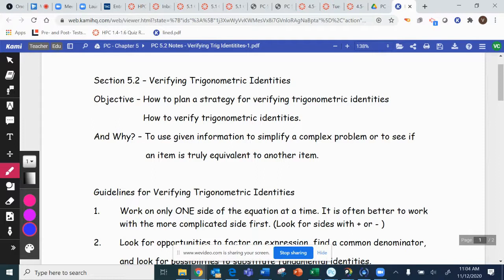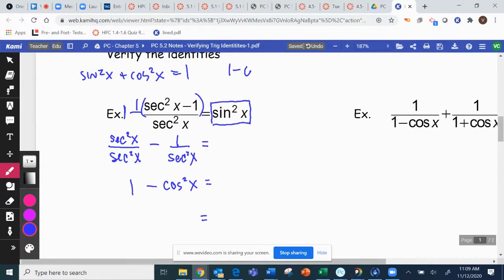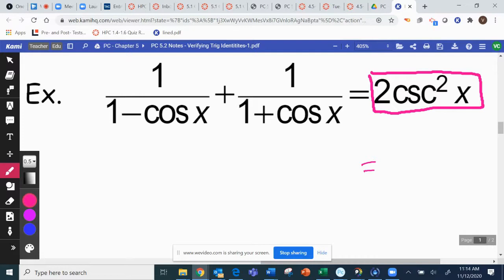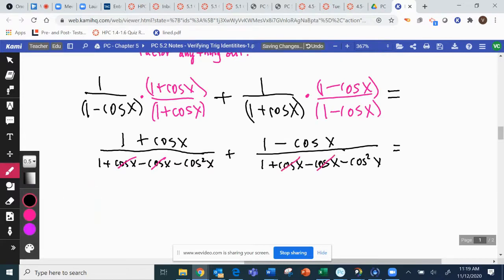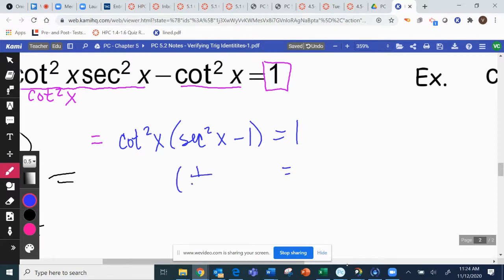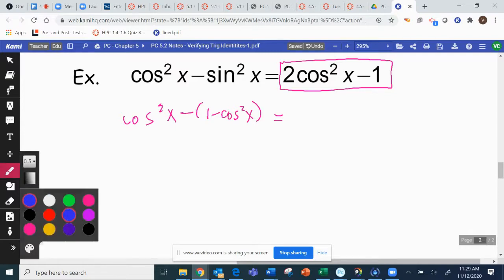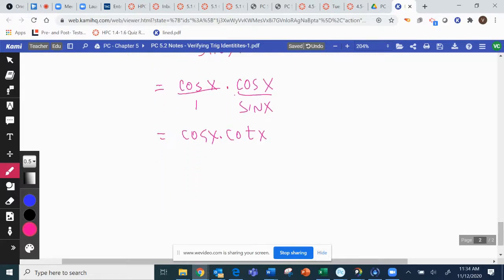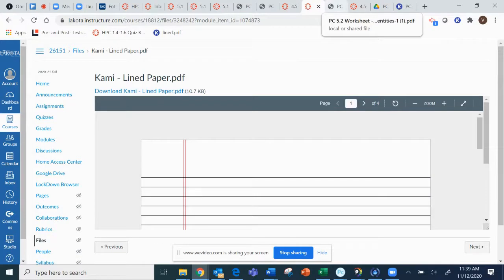PC 5 2 Notes Verifying Trig Identities